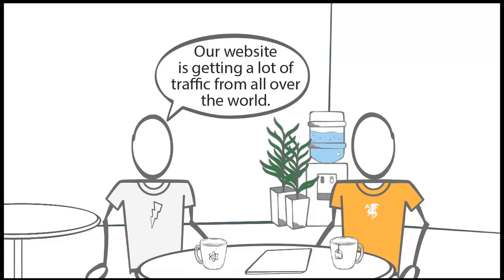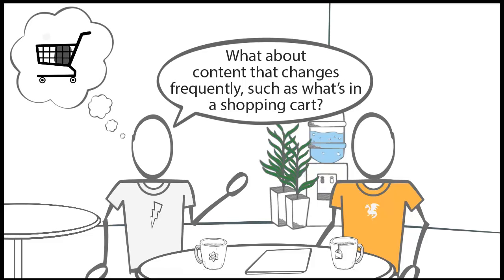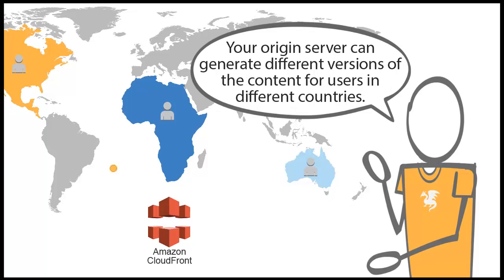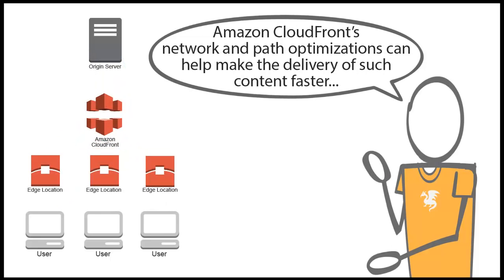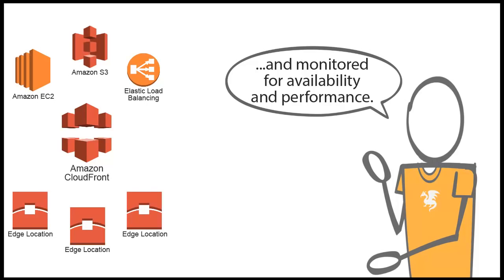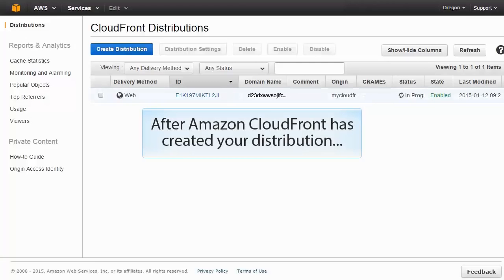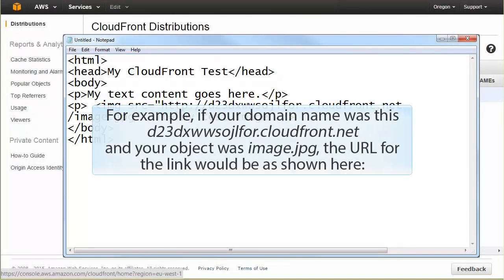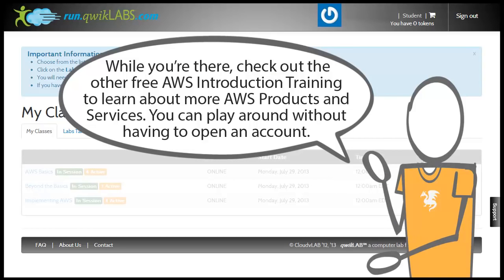Technical Introduction to Amazon CloudFront Global Content Delivery on AWS